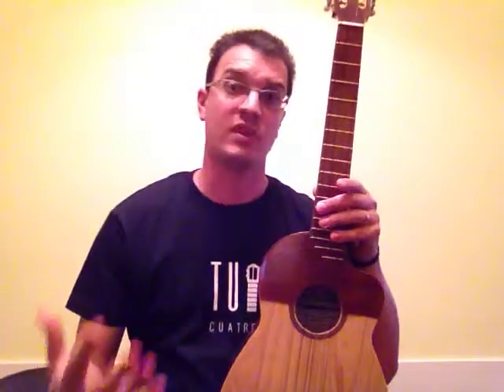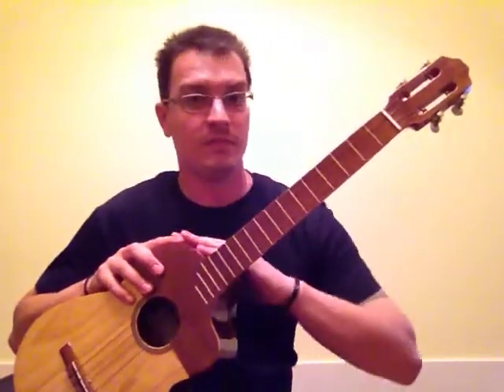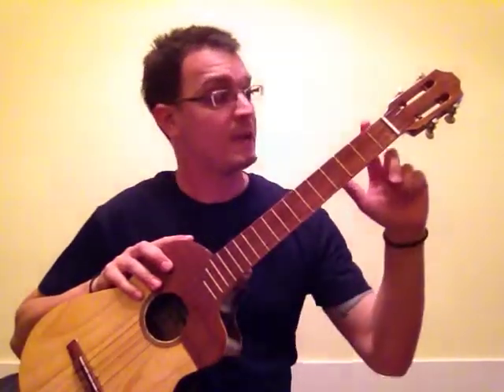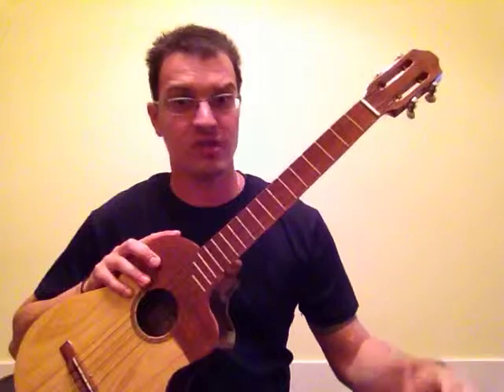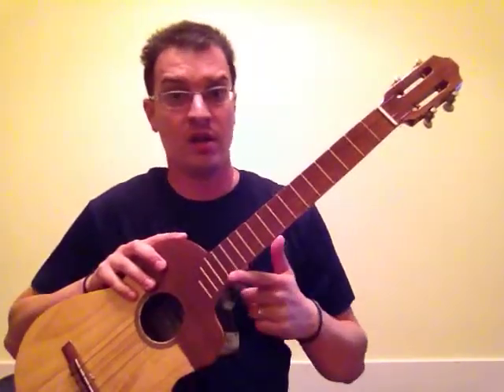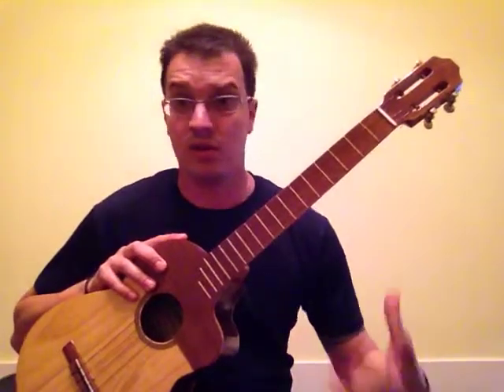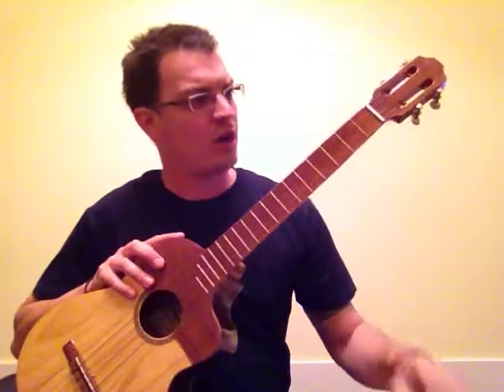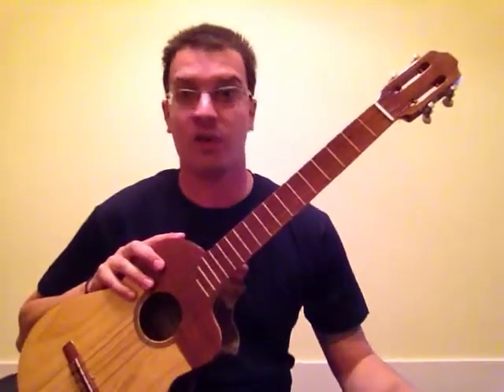Venezuelan Cuatro 4 Beginners: Buying Study Cuatros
TuCuatro now offers Study Cuatros of Cedar & Pine along with access to all of our free courses.

This study Cuatro is a great instrument with which you can get started. Excellent for learning chords, scales, techniques and for simply jamming along to any song you wish.

Do you already have your study Cuatro & are ready for your next step? Check out our Online Store for the instrument of your dreams: